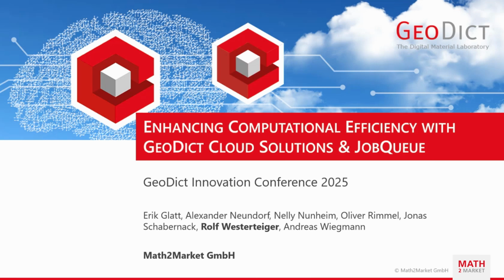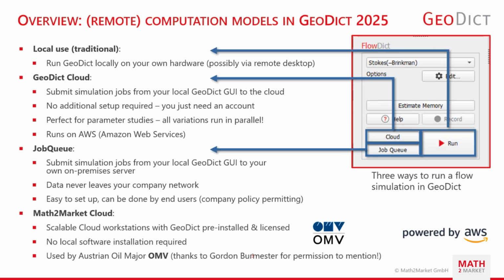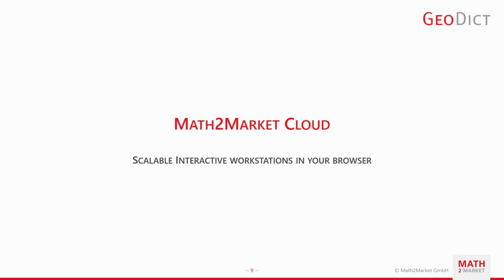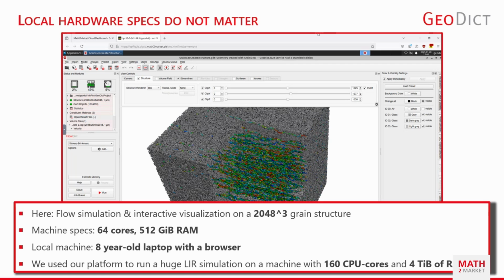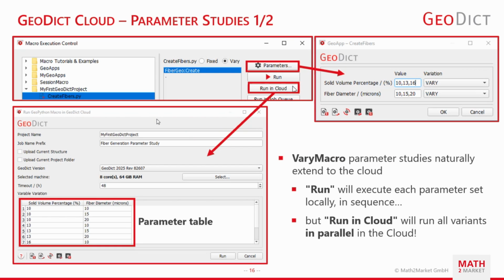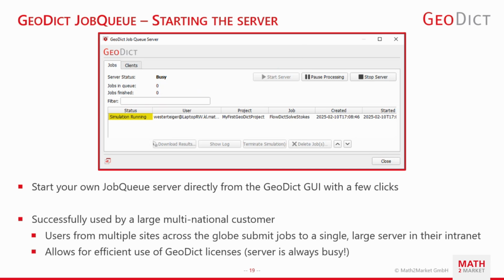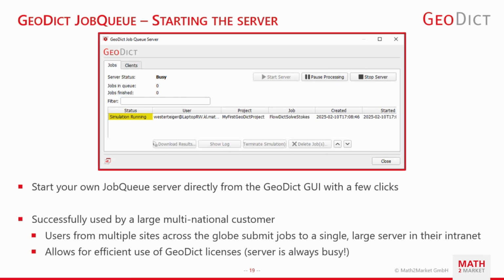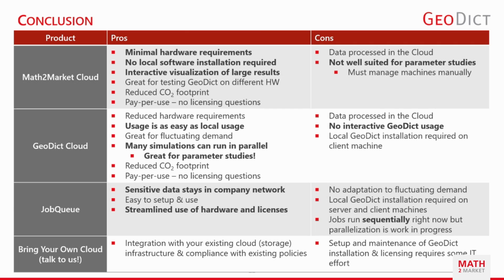GIC 2025 - Plenum Talk - Enhancing computational efficiency with cloud solutions and JobQueue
Plenum Talk given by Dr. Rolf Westerteiger at the GeoDict Innovation Conference 2025

If you're looking for ways to speed up your simulations and get the most out of your computing resources, GeoDict Cloud Solutions and Job Queue have you covered.
Maximize computational efficiency with GeoDict Cloud Solutions and Job Queue—a suite of tools designed to enhance simulation performance, optimize hardware utilization, and streamline high-performance computing workflows. This video provides an in-depth look at how cloud-based and on-premises solutions can help researchers and engineers accelerate material simulations and large-scale computational studies.
Featured Solutions:
- MathMarket Cloud: A browser-accessible, high-performance virtual workstation that eliminates local hardware constraints, allowing for interactive material simulations and rapid prototyping.
- GeoDict Cloud: A batch-processing system that enables seamless job submission from GeoDict to cloud infrastructure, facilitating parallel execution of parameter studies and computationally intensive tasks.
- GeoDict Job Queue: A self-hosted simulation management system that operates within an organization’s intranet, ensuring data security while optimizing local computational resources.

Through real-world case studies, performance benchmarks, and industry-driven use cases, this video highlights the advantages of HPC-integrated cloud solutions in material science, digital material development, and engineering simulation. Whether performing complex permeability analyses, flow simulations, or large-scale parametric studies, these solutions provide scalable, efficient, and cost-effective computational resources.